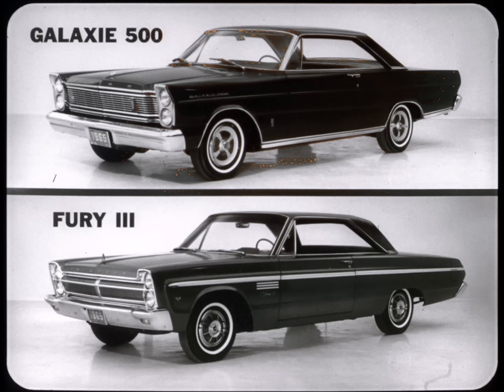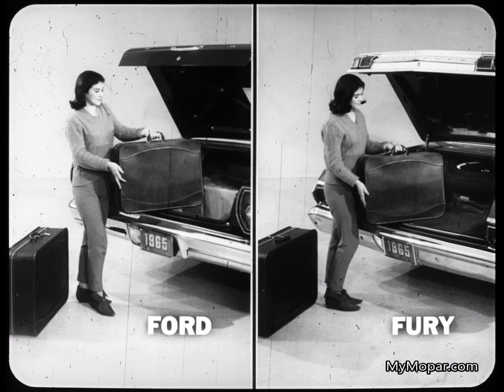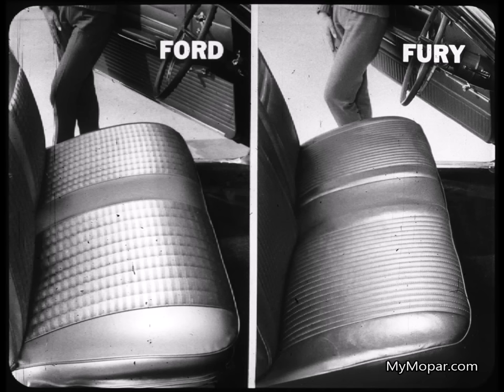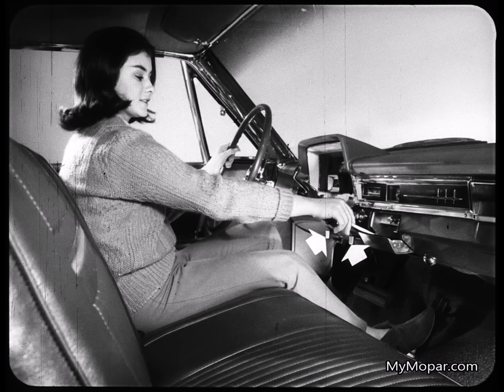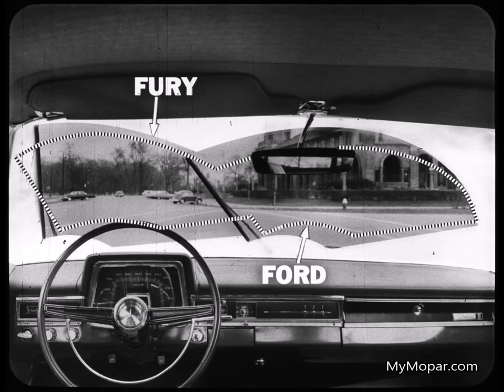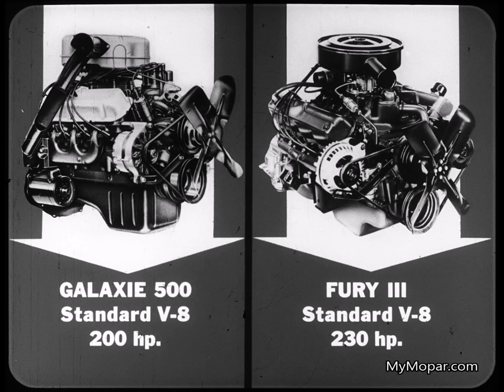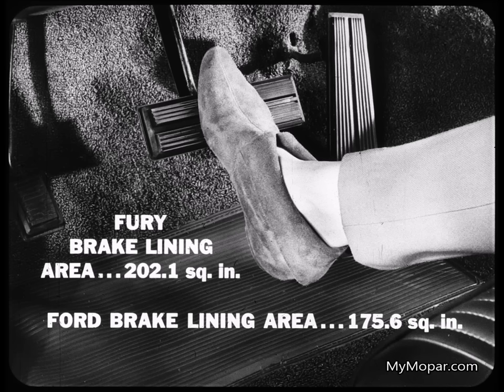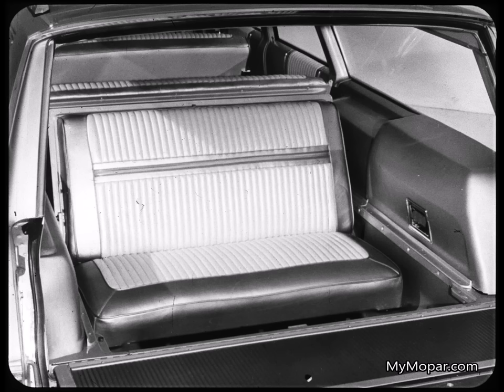1965 Plymouth Fury III vs Ford Galaxie 500 Dealer Promo Film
1965 Plymouth Fury III vs Ford Galaxie 500 Dealer Promo Film

MyMopar.com